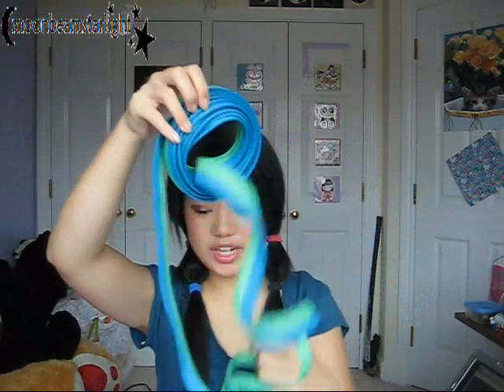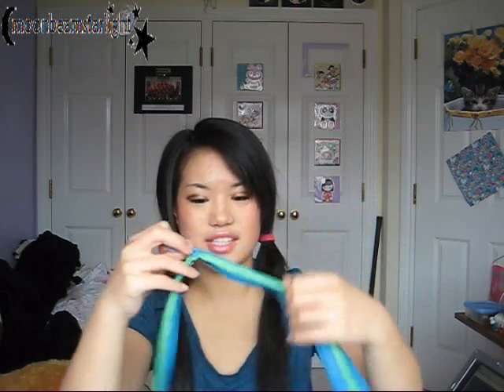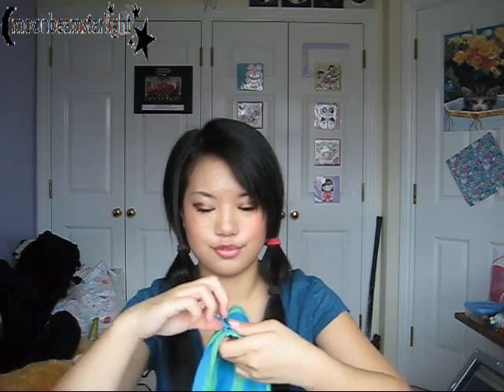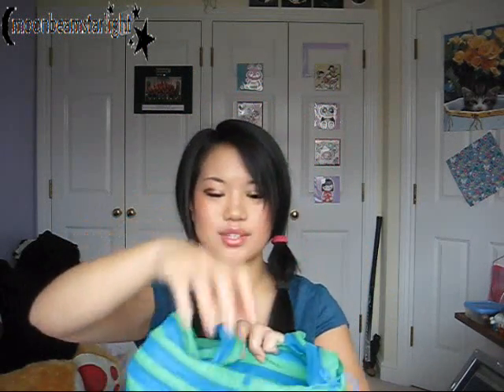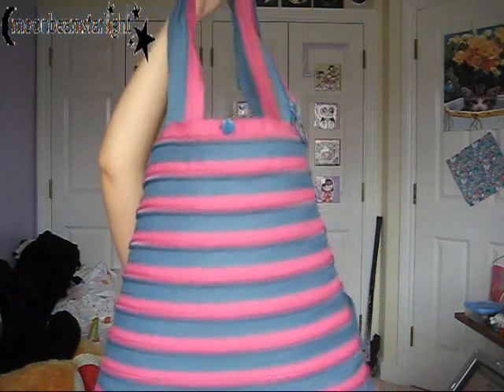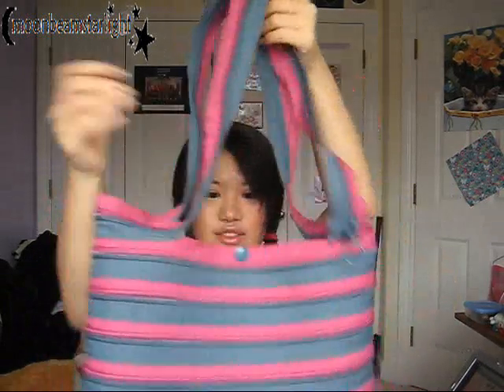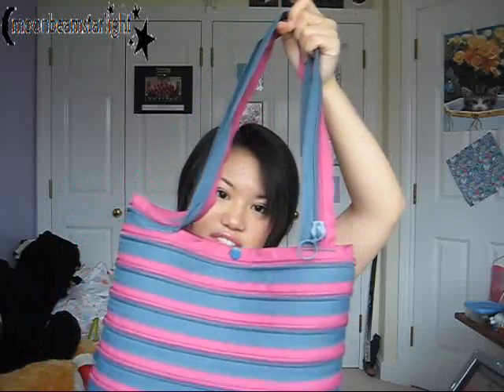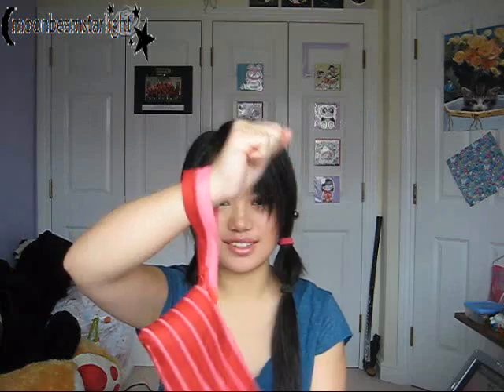and giveaway!! [[CLOSED]]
To enter you must be a subscriber ^^ and leave a comment on this video with one of the 4 bags you want :D
(Sorry guys, the Studio is my own one so isn't up for giveaway XD)
I will randomly draw the winners next week!!
Dont forget to ask parents/guardians for permission if youre under 18!

Products in this video:
(~ZipIt Studio (ZBD) in Purple & Pink ~ £14.99 ~ This one is my own personal bag and isn't up for grabs, sorry!!!)
~ZipIt Cabana (ZB) in Turquoise Blue & Green ~ £14.99
~ZipIt Go Big (ZD) in Navy Blue & Burgundy (?) ~ £16.99
~ZipIt Clutch W/Handle (ZMH) in Red & Pink ~ £9.99
~ZipIt Dinky (ZP) in Purple & Pink ~ £4.99
Other ZipIt bags:
~ZipIt Fling (ZA) ~ £12.99
~ZipIt Le Gym (ZC) ~ £15.99
~ZipIt Messenger (ZCN) ~ £24.99

*** They shine. ***)